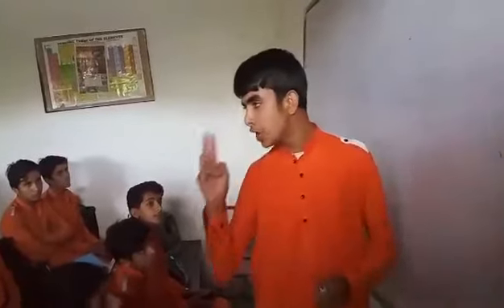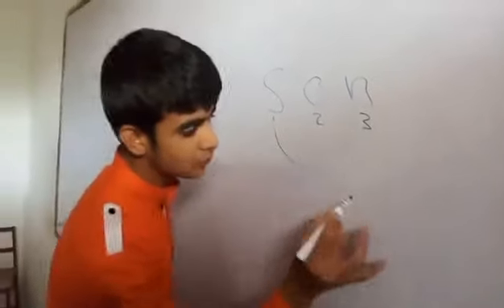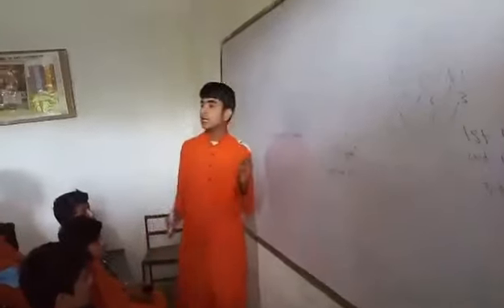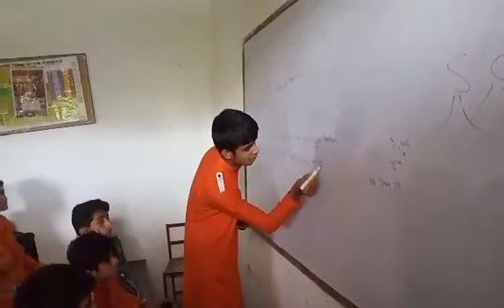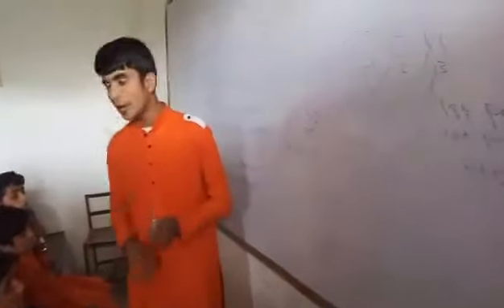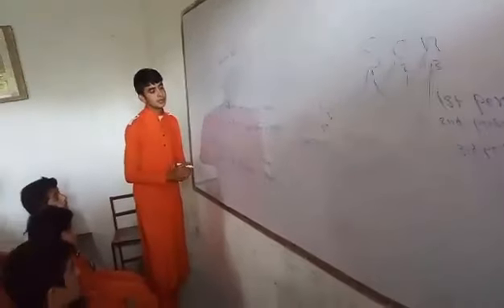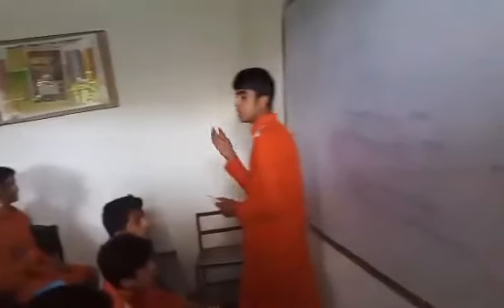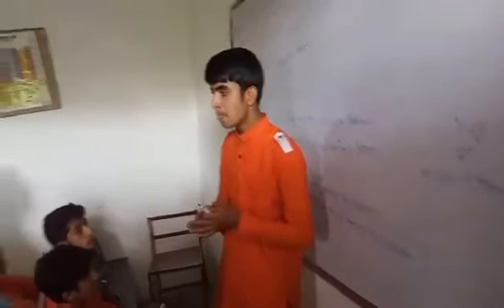_اقبالین_کی_کمال_صلاحیت: وقتا فوقتا بچوں کی صلاحیتوں کو نکھارنے،چھپے مادے کو ظاہر کرنے کیلئے عملی ط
_اقبالین_کی_کمال_صلاحیت:
 وقتا فوقتا بچوں کی صلاحیتوں کو نکھارنے،چھپے مادے
کو ظاہر کرنے کیلئے عملی طور پر مواقع دینا _اقبالین_کی_خصوصیت
طالب علم: _محمد_اصف کلاس7th ، سر کاشف اللہ جان آفریدی کے زیرنگرانی
کی پریزینٹیشن پیش کر رہا ھے۔